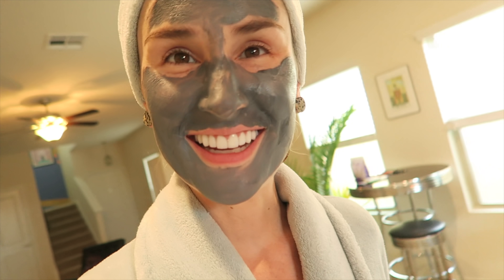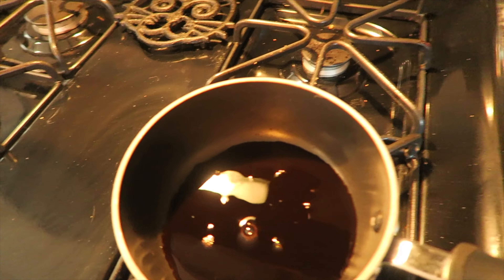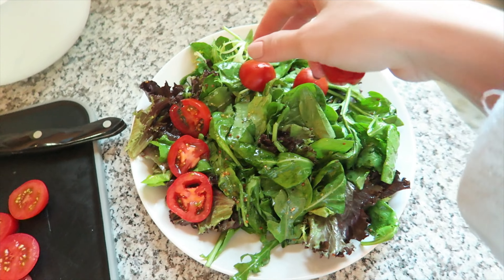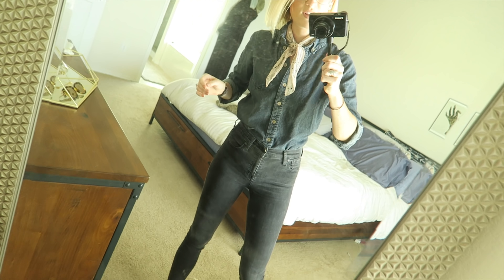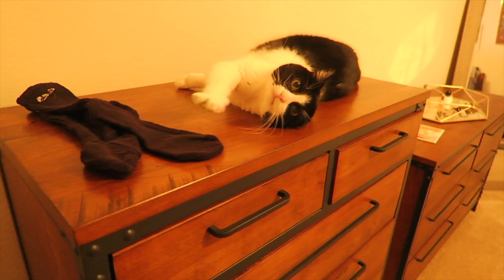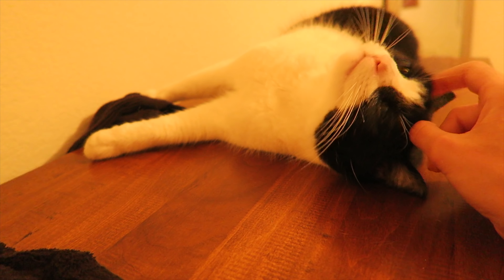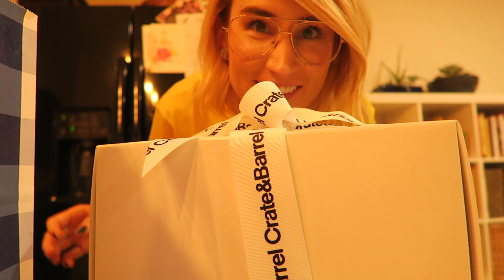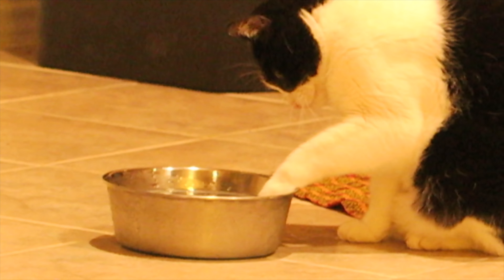*YoU'vE ChAnGed!* (Weekly Vlog)